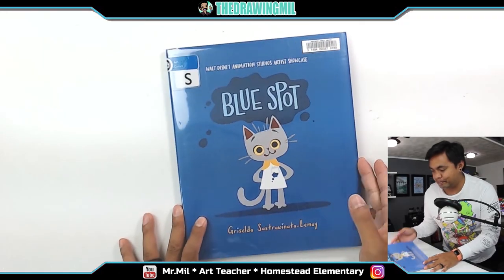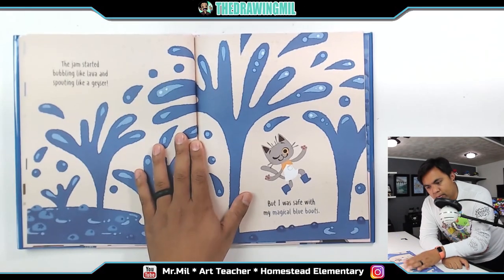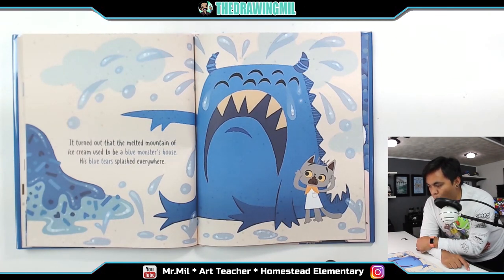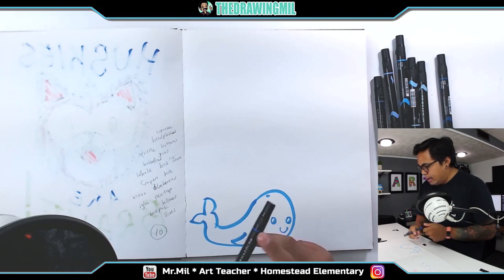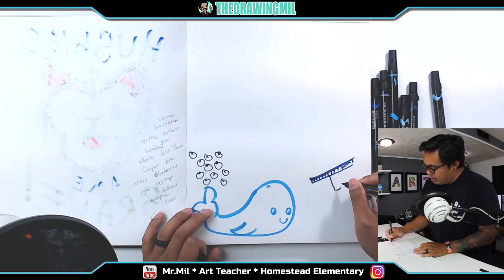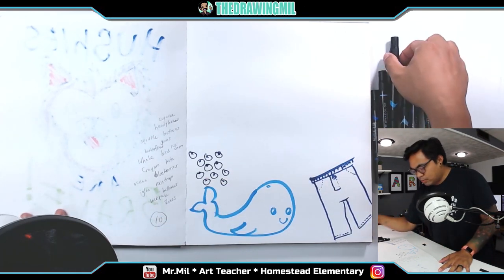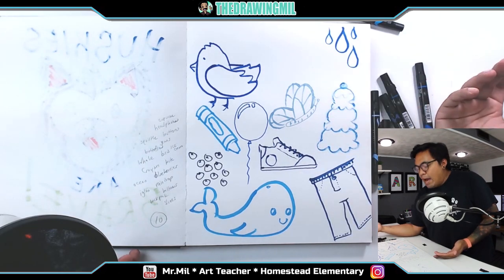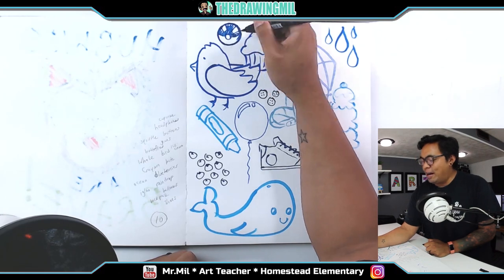3rd Grade Week 2: Everything is BLUE